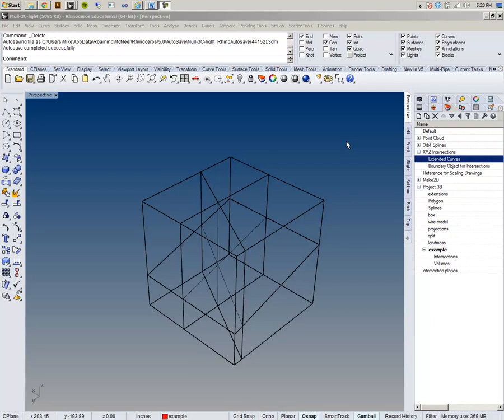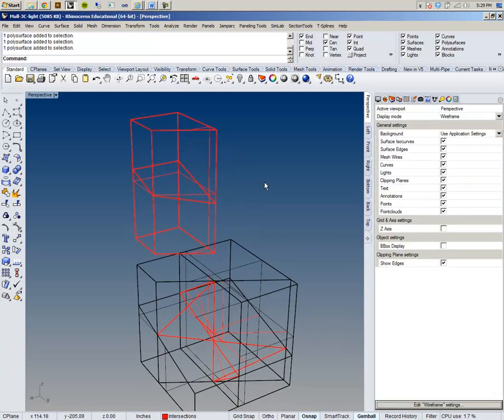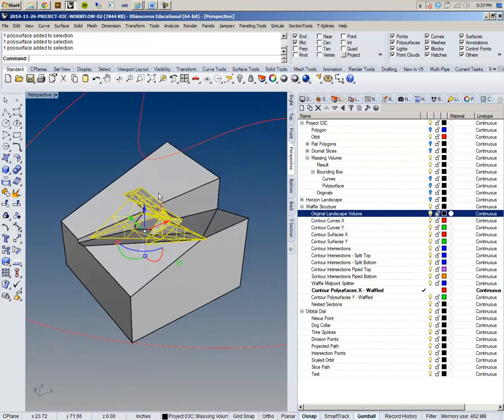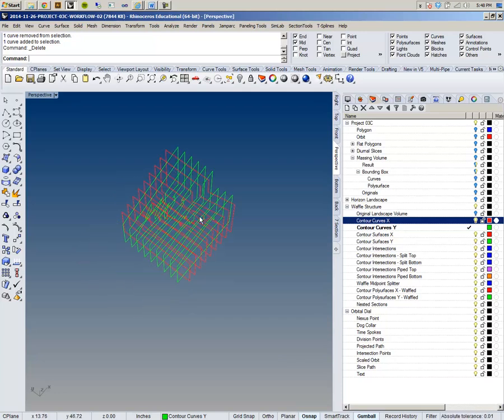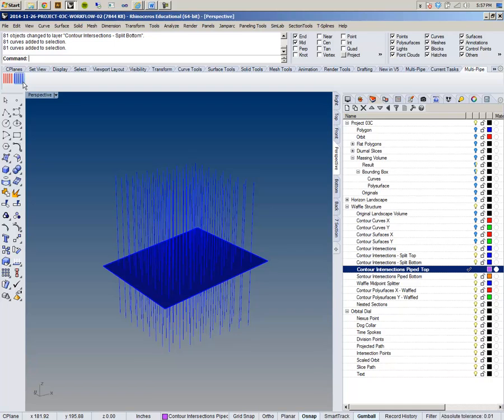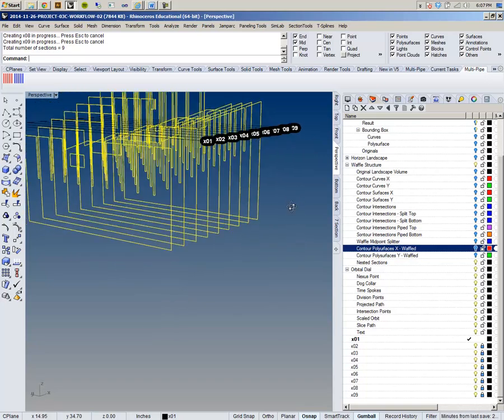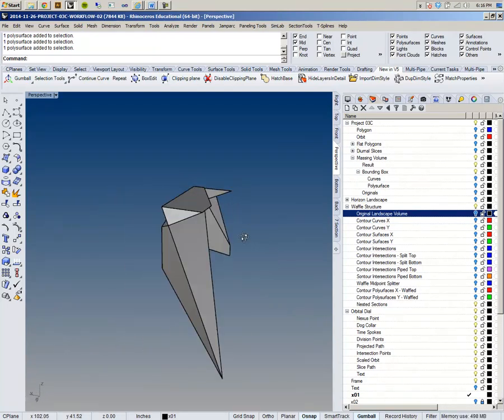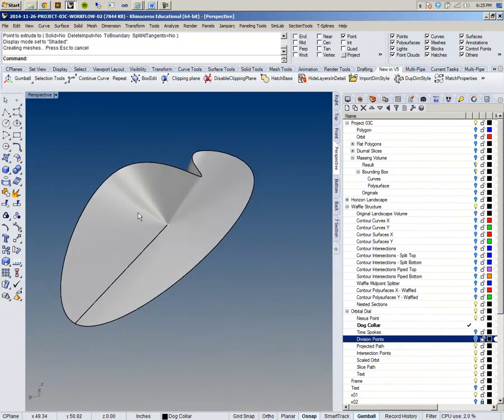NSAD F14 AR 201 Project03C Workflow: Part 2 of 3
Recorded during class on 11.26.14.
Demonstrates an alternate method for creating the landscape volume,  how to create the waffle structure model for the landscape volume, and how to create the nexus point, scaled orbit, hour spokes, and 'dog collar' surfaces.

Step-by-step instructions:

Part 2
New Layers

It is recommended that you use create the following layers to keep your model organized for the steps that follow.  Sub-layers are denoted with a dash (-):
Waffle Structure
- Original Landscape Volume (Make a copy of the volume on this layer)
- Contour Curves X
- Contour Curves Y
- Contour Surfaces X
- Contour Surfaces Y
- Contour Intersections
- Contour Intersections Split Top
- Contour Intersections Split Bottom
- Contour Intersections Piped Top
- Contour Intersections Piped Bottom
- Waffle Midpoint Splitter Surface
- Contour Polysurfaces X
- Contour Polysurfaces Y
- Nested Sections
—Text
Orbital Dial
- Nexus Point
- Scaled Orbit
- Division Points
- Hour Spokes
- Dog Collar

Alternate Methods of Cube Division

1. Split the cube with all three diurnal surfaces.  Use the Split command instead of the BooleanSplit.  the results will be open polysurfaces.
2. Use CreateSolid with Delete Input = No to make all the subdivisions solid.
3. Use BooleanUnion to test different combinations of the subdivision solids.

Waffle Structure

1. Create closed contour curves of landscape volume, using the Contour command, in both the X and Y directions.  Use 2-inch spacing in both cases.  In the command options, be sure to Join Curves by contour plane.
2.  Delete the outer perimeter of contour curves.  There should be 9 in each direction remaining.
3. Create Planar Surfaces from all your closed contour curves using PlanarSrf.  Make sure each direction is on a different layer.
4. Intersect a X plane and a Y plane to create a vertical curve on a new layer (Intersect command).
5.  Extend this curve in both directions beyond the landscape volume (Extend command).
6.  Create a 9 x 9 x 1 array of this curve with 2 inch spacing in the X and Y directions.
7. On a new layer, create a planar surface that cuts through the middle of the landscape volume (PlanarSrf command).  This will serve as the 'seam' where the waffle will connect.
8. Use this surface to split the arrayed curves (Split command).  Place the curves above and below on separate layers.
9. Use the Multipipe script to give a rectangular cross section to the curves.  Measure your cardboard thickness and use this value for the distance in both directions.  Keep the results on separate layers.
10.  Use the OffsetSrf command to give the contour surfaces a thickness.  Be sure to use the BothSides and Solid options set to Yes.  Use half of the thickness of your material for the distance value.  The results should be nine solids in each direction on two separate layers.
11.  Use Boolean difference to subtract the above pipes from one direction of the contour solids.  Use it again to subtract the below pipes to the remaining solids in the other direction.
12.  Use Section Tools to create an array of sections (Section Tools - Create Array) in both directions (once in the X, once in the Y). Use appropriate prefixes and number to track the sections, which are found in the clickable options. To see the sections in space, use a nonzero Arrow Scale in the options.
13.  Use Section Tools - Nest 2D Layouts to lay our your sections flat on the Plane.
14. Use ConvertDot to change the annotation dots for the nested sections to text.  Place text in a place that will not be see once the model is assembled.
15.  Lay the sections out for printing/cutting.

Nexus, Scaling and Splitting the Orbit, Hour Spokes, Dog Collar

1. Create the nexus point by using VolumeCentroid to find the center of the largest volume of your massing volumes.  Keep this point that is created on its own layer.
2.  With your landscape volume made visible, scale up your orbit (try a factor of 4), using the nexus point as the origin, to be large enough to wrap around the landscape volume.
3.  Use Divide to create markers for each hour on your sacked orbit curve (assumes equal speed).When prompted use the Drag seam point to adjust option to set the location for divisions.  These divisions will create spokes that connect to the nexus and will serve as options for section cuts in your drawings.
4. Use the Line tool to connect each division point to the nexus point.
5.  Finally, use Extrude Curve to Point (Surface - Extrude Curve to Point) to create the Dog Collar, a surface that connects the scaled orbit to the nexus point.